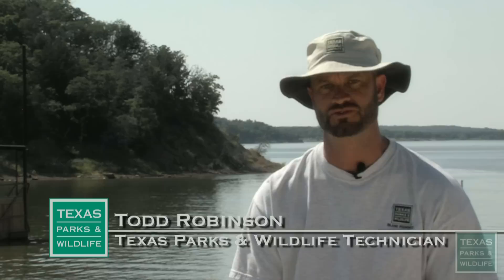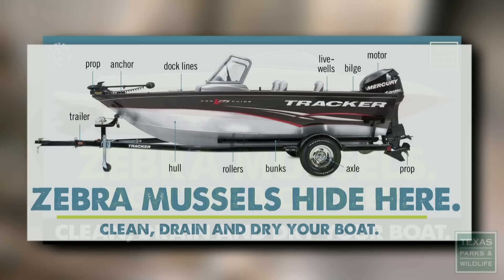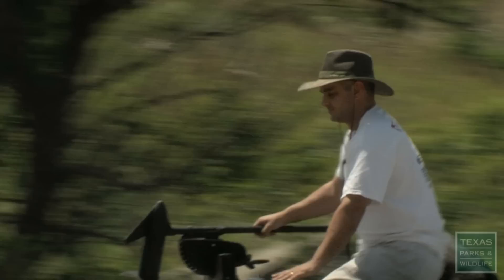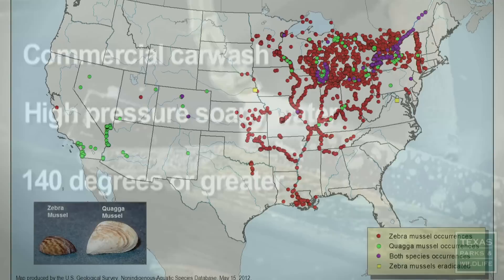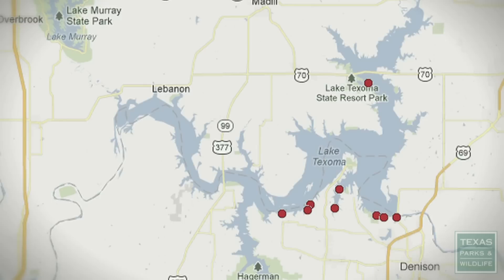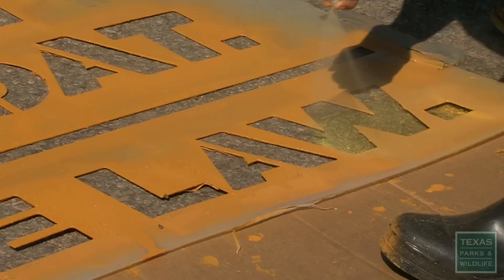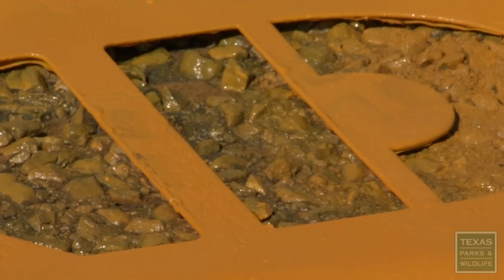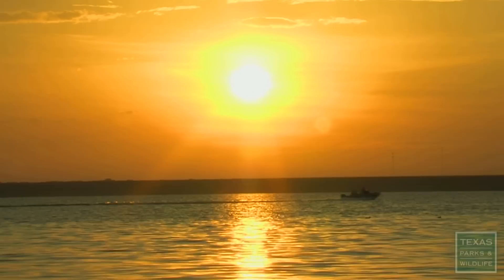Zebra Mussels, Invasive Species in Texas Lakes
There are some new regulations affecting boat owners in Texas. Folks moving boats with water still in bilges or live wells from certain north Texas lakes could be subject to fines. The new law is part of a continuing effort to protect state waters from invasive species, the latest culprit being zebra mussels.